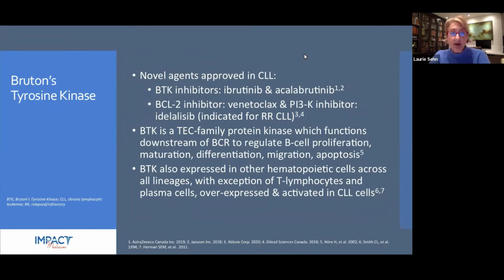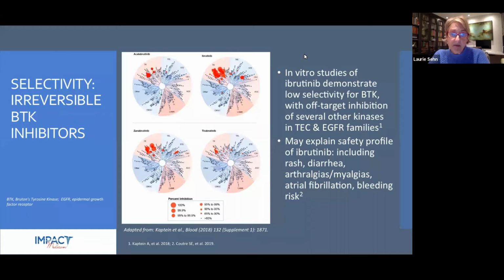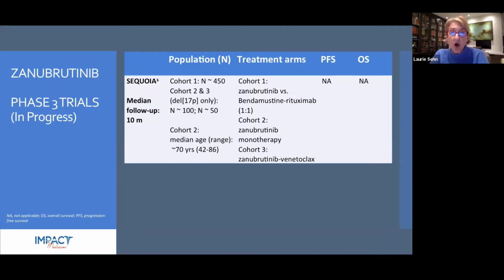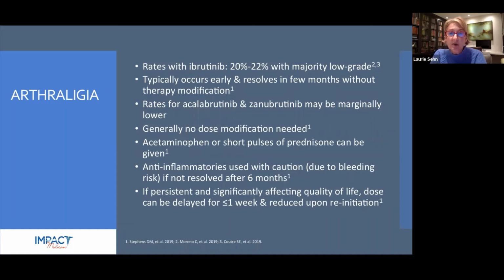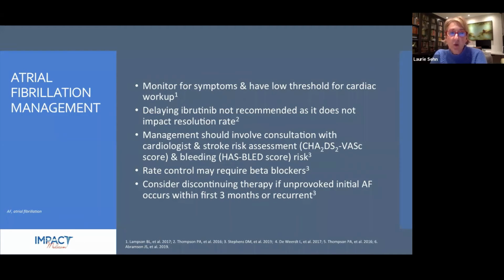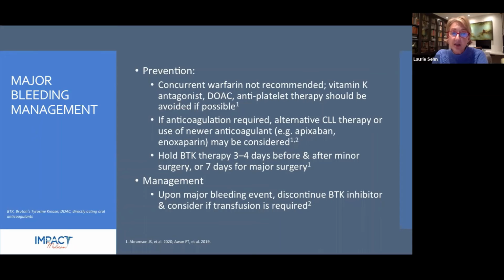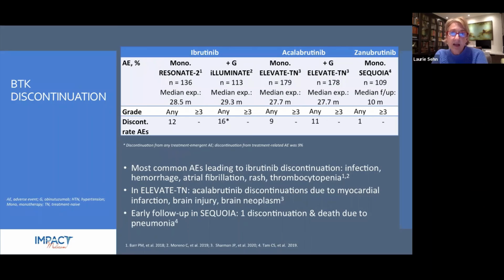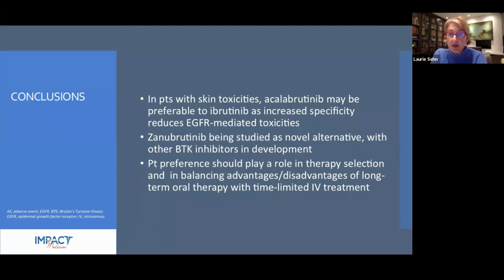BTK Inhibitors for the Frontline Treatment of CLL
Dr. Laurie Sehn discusses the management of BTK-related toxicities, based on a recently published paper in Current Oncology by Dr. Laurie Sehn, Dr. Andrew Aw & Dr. Sue Robinson.